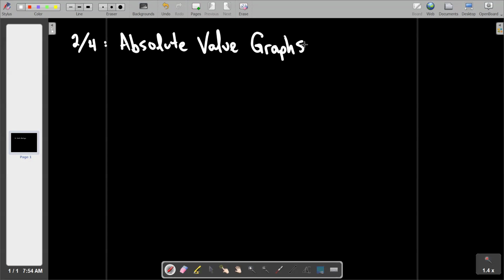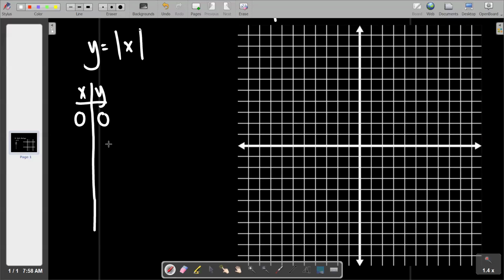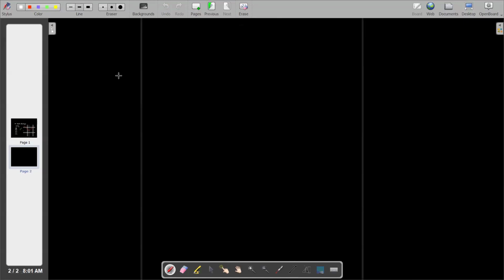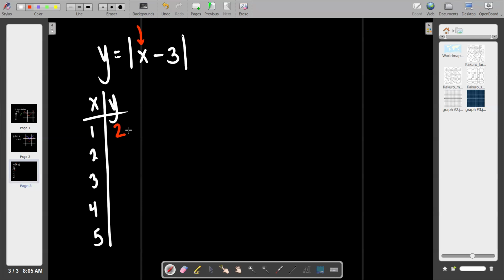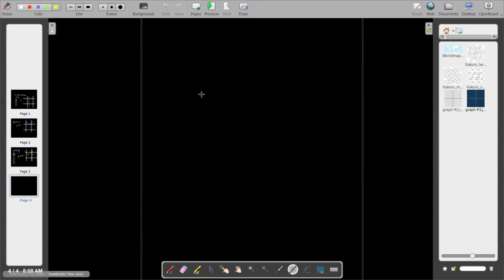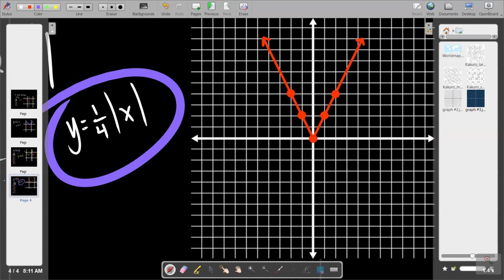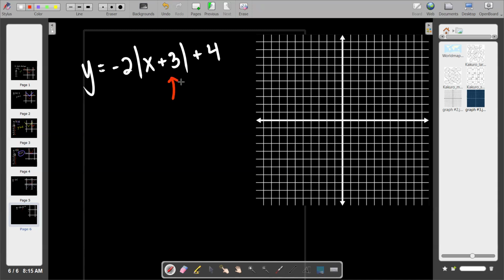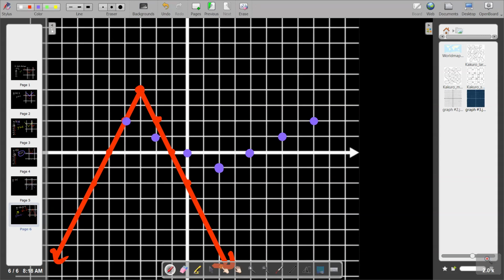Absolute Value Graphs